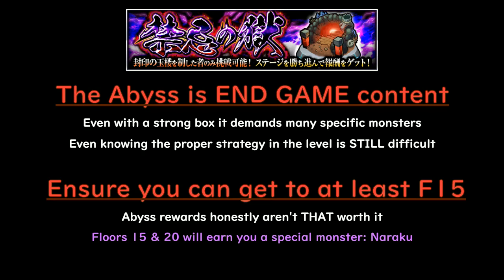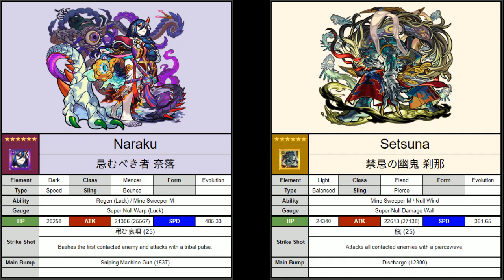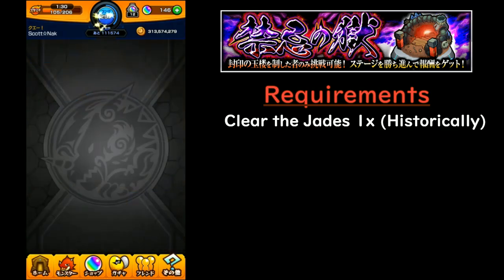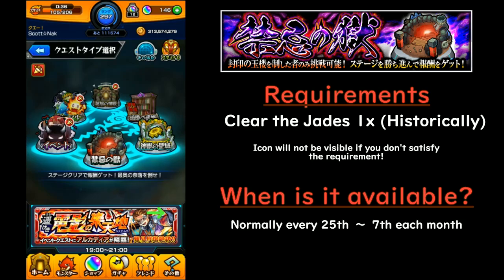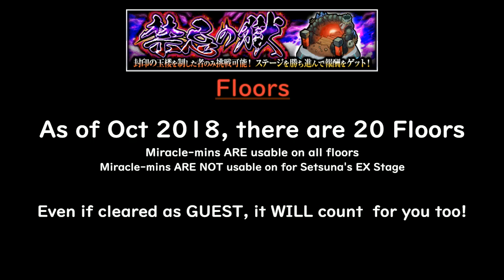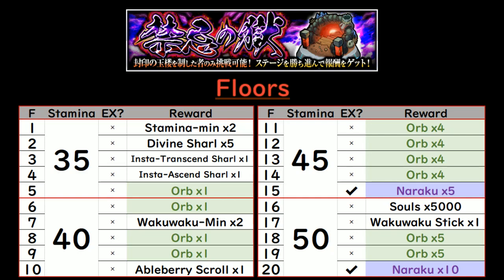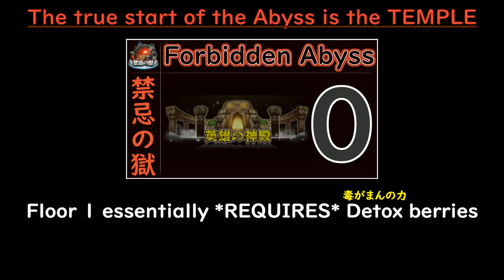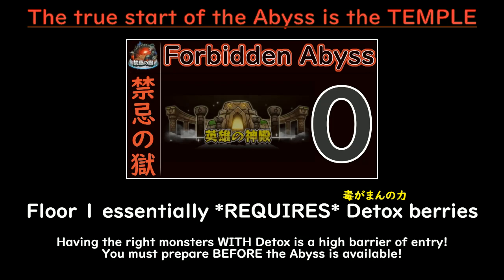【禁忌の獄】The Forbidden Abyss #0 - An Introduction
Monster Strike features a top tier difficulty series of quests known as the "Kinki No Goku".

This is definitely a end-game set of levels. So unless you have done your homework, it's no place to waste your stam.

Let's go over the generic details of WHAT the Abyss is... before we actually go into the individual levels.